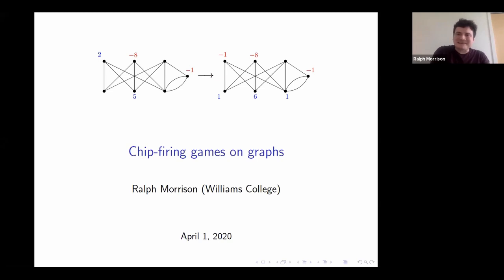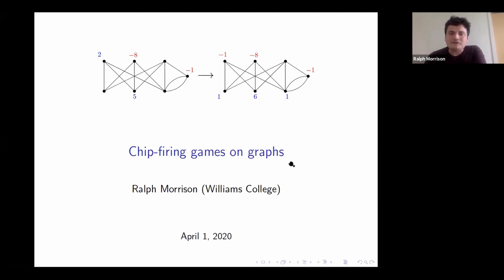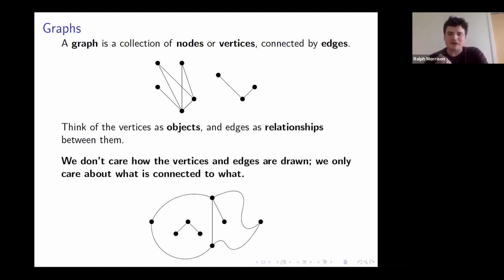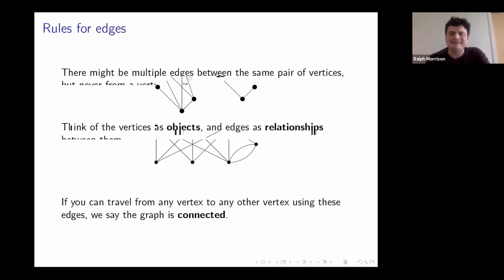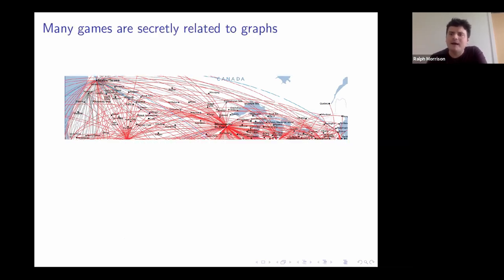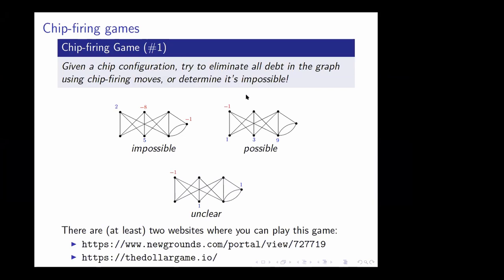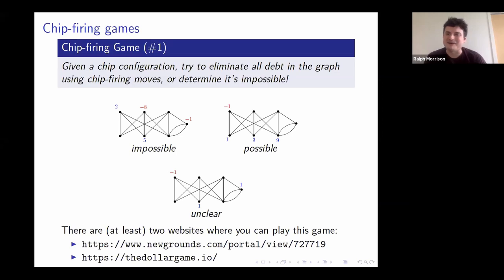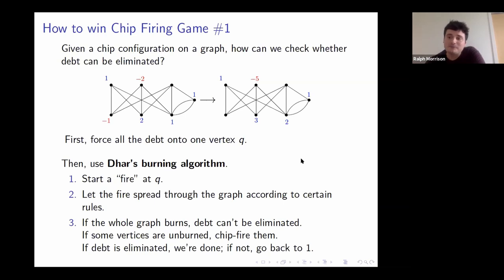Chip firing games - Ralph Morrison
Ralph Morrison is a mathematician specializing in the field of tropical geometry.  This is a young area of mathematics bringing together a disparate collection of mathematical topics, including polynomial equations, polyhedral geometry, and chip-firing games on graphs.  Ralph received a Bachelor's Degree in Mathematics from Williams College, and completed his PhD in Mathematics at UC Berkeley.  After a postdoctoral appointment at KTH in Stockholm, Sweden, Ralph returned to Williams College as an Assistant Professor of Mathematics.  In addition to teaching a wide variety of classes, he works actively to mentor undergraduates, both throughout the school year and during the summer as part of Williams' SMALL REU (Research Experience for Undergraduates) in mathematics.